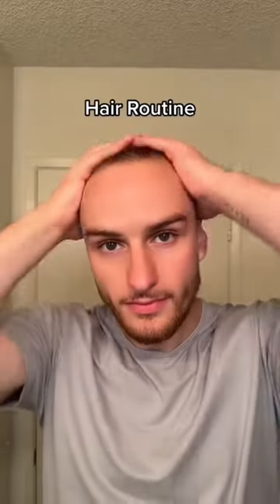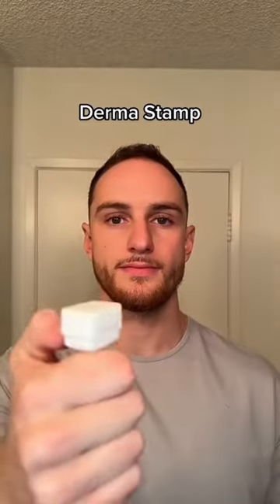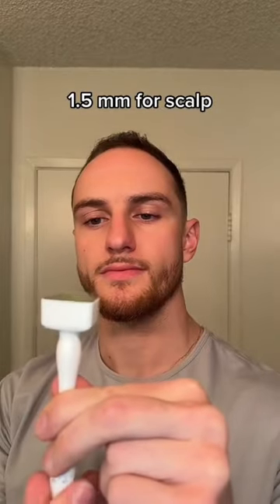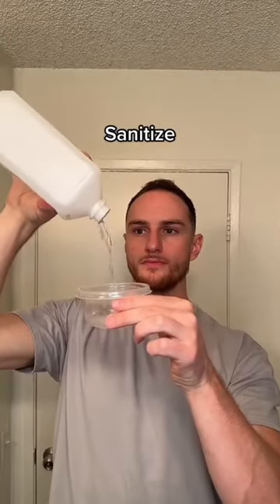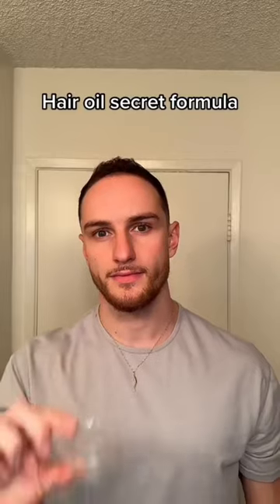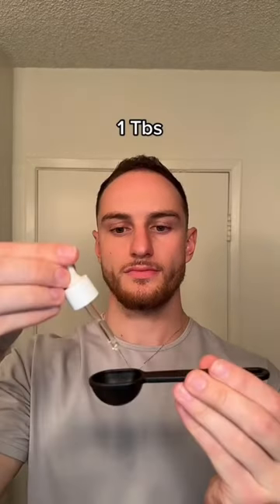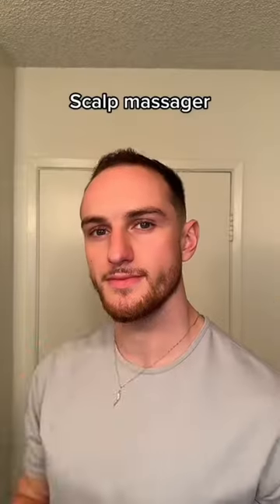Here is everything I’m using for my hair